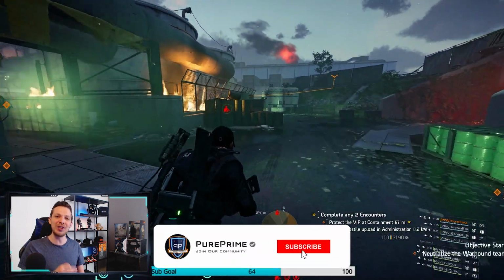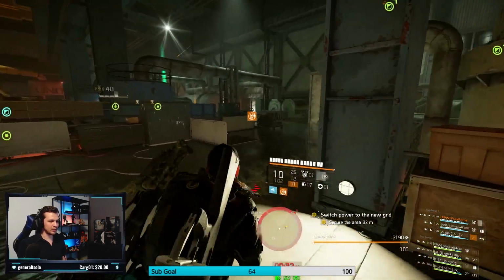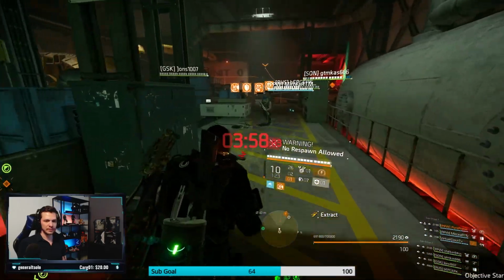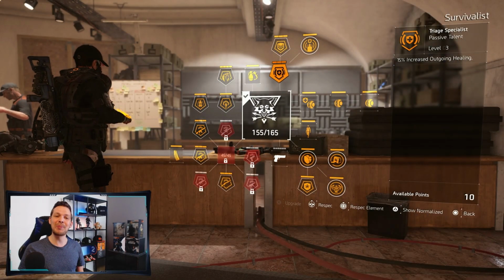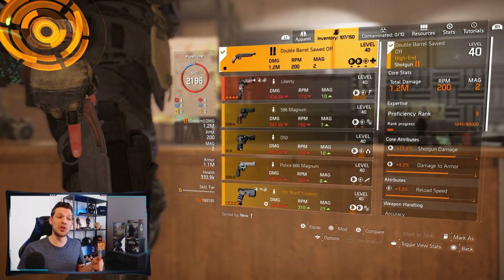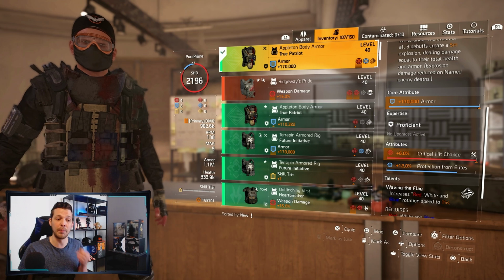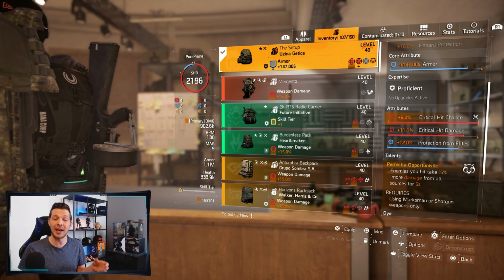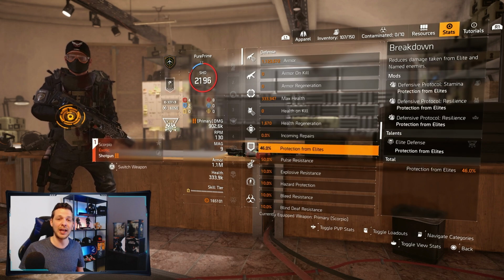The Division 2 | Boost The Damage Output NOW | *Patriots Support* | TU15 Build | PurePrime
Whattup, back with another The Division 2 content video. Today we are going over one of the best Support builds that you can handle within the game. This will boost your damage output of your team so much people will shred through everything. Hope this build template will help you out but most of all Enjoy!
Lets GOOO

►Timestamps
00:00 - Intro
01:59 - Support Build Gameplay
06:37 - Normal Build Gameplay
08:51 - Build Breakdown
18:07 - Build Stats
18:57 - Outro